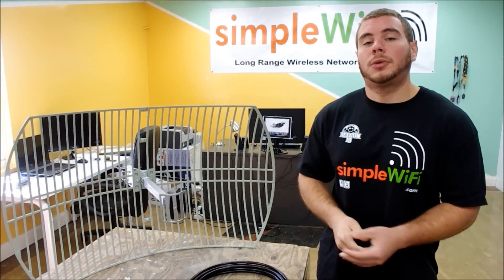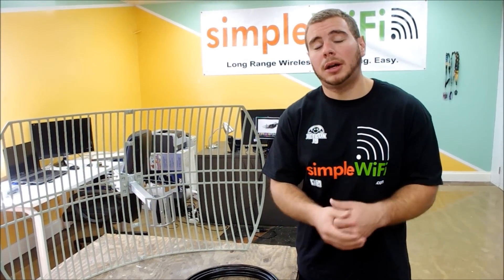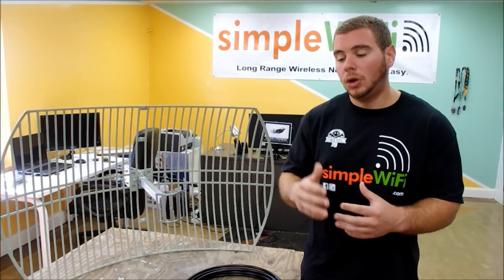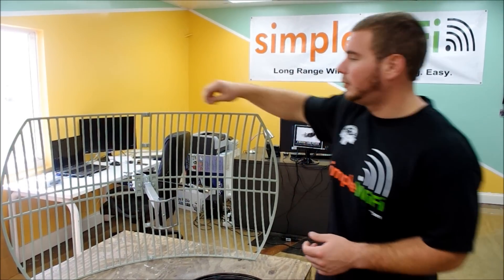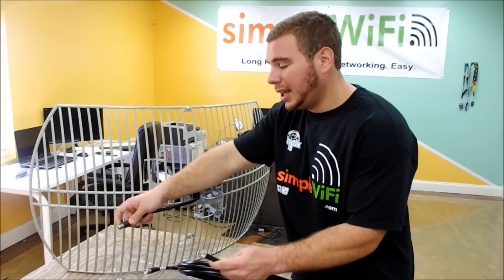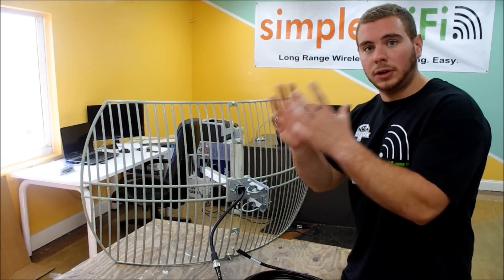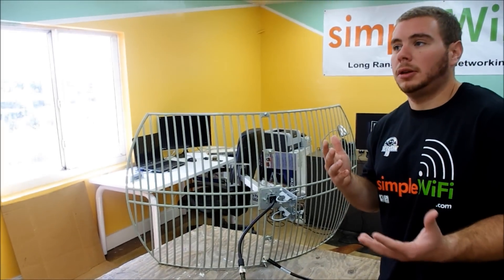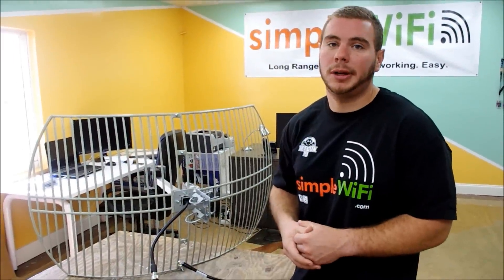24dBi Outdoor Parabolic Grid Antenna - Long Range Booster by SimpleWiFi